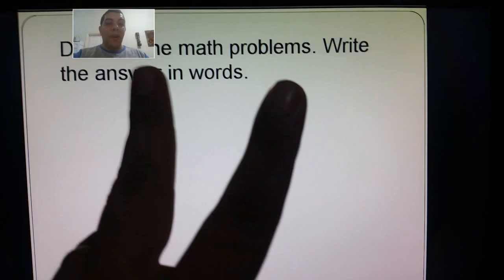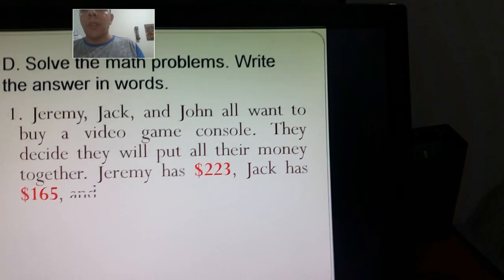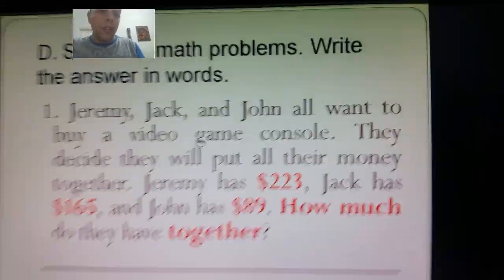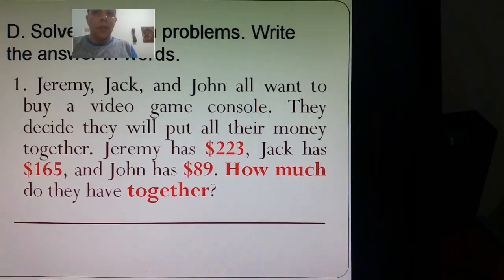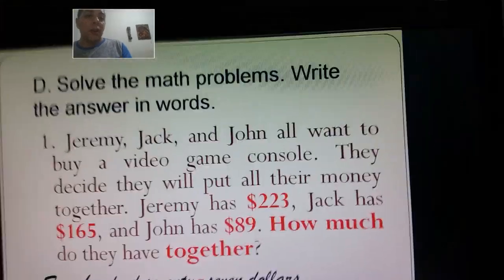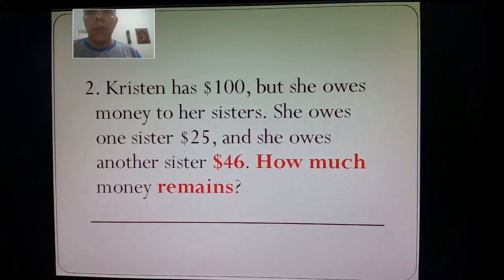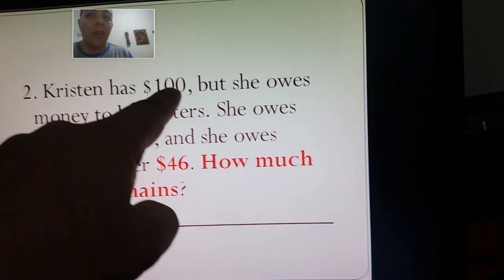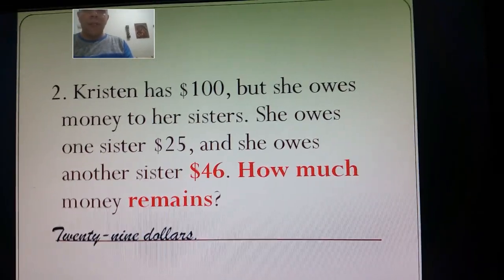PART 2 --- Language - grade 3: Telling Arithmetics --- April 29th, 2020.